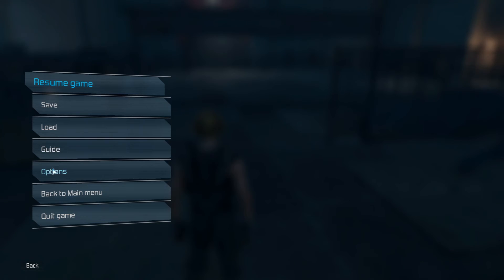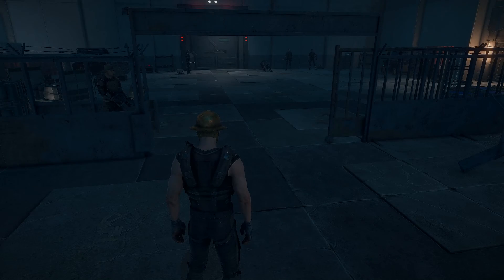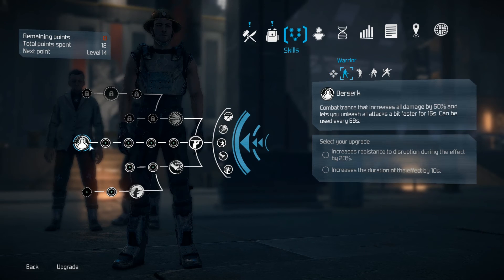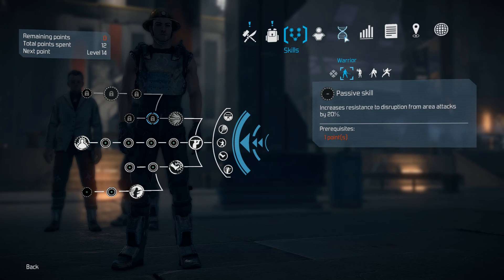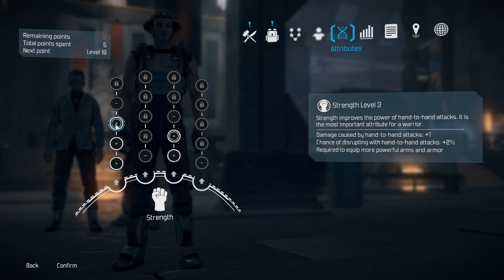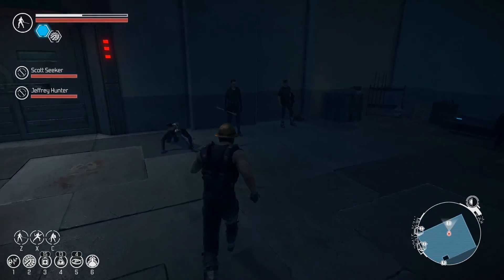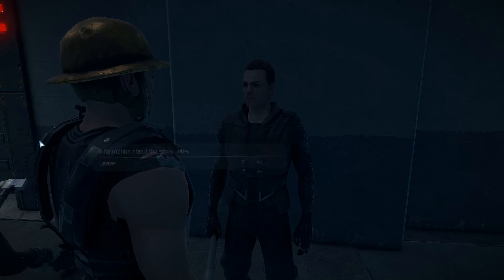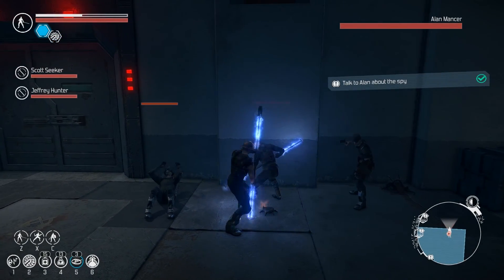The Technomancer PC Alan Mercer Boss Battle Extreme No Damage Commentary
Not sure if traps make enemies fall randomly because of the skills that I have on my warrior class, or if they are just random. Enjoy!